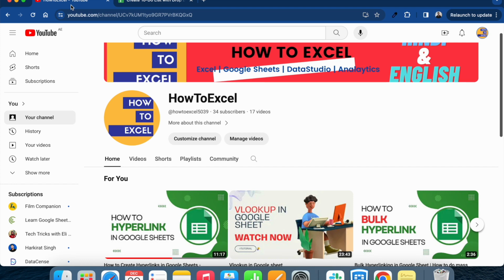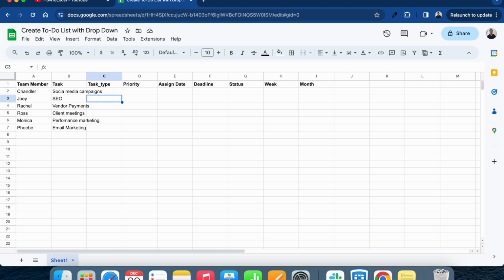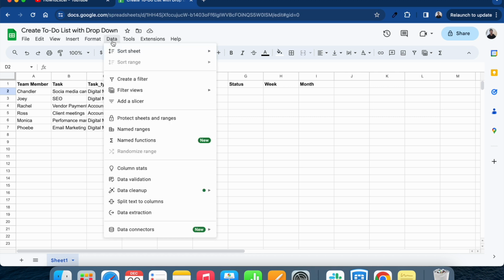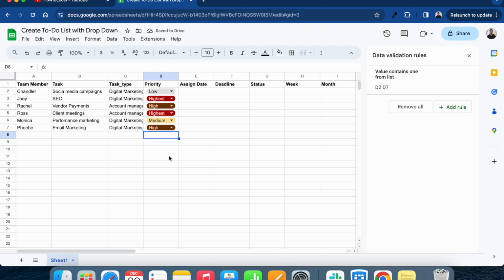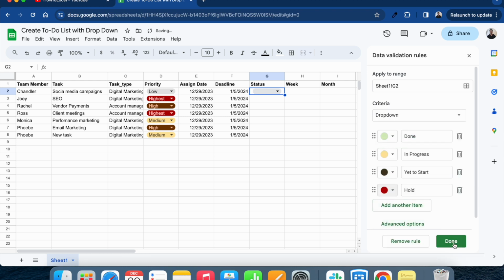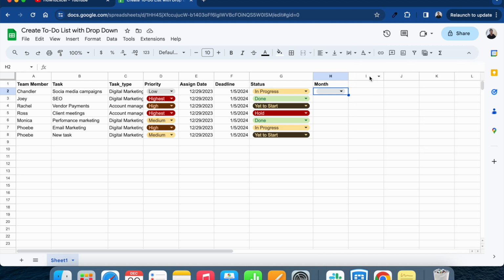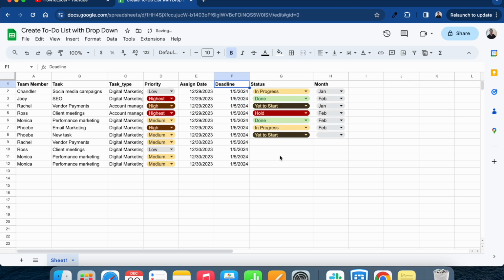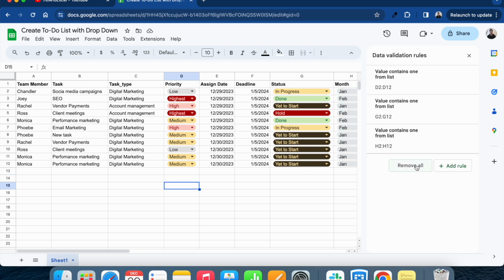How to Make a To-Do List in Google Sheet with Drop Down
In this video I am taking about Drop Down feature in Google sheet and How to use it in Google sheet while create a To-do list.